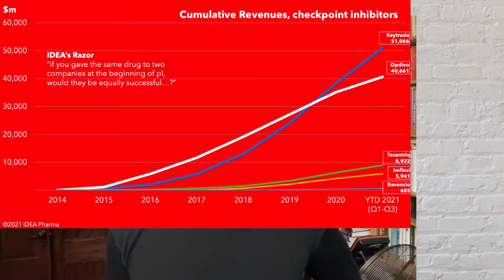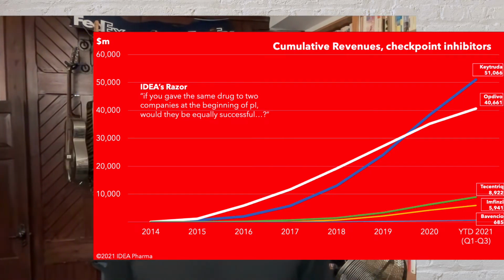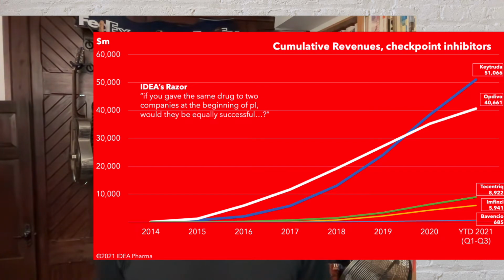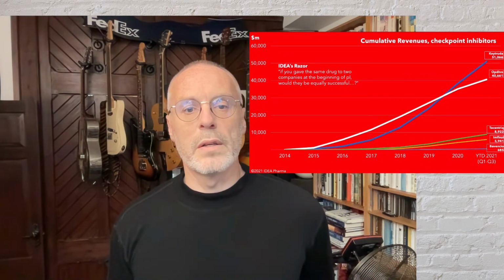Why the 'logical' approach to future landscaping is illogical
Management consultancies love their 'process' for future landscaping: collect trends, decide on which are important, extrapolate, collect and develop plans. But every one of those steps is flawed...